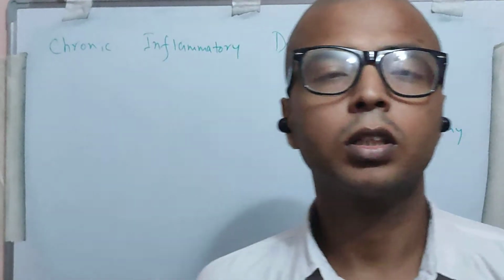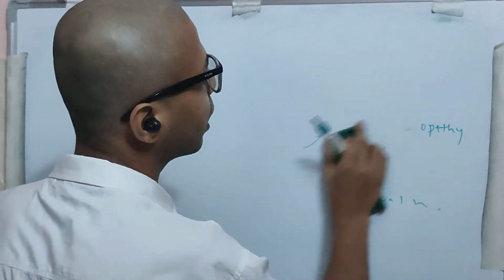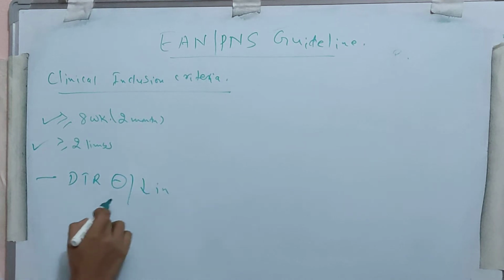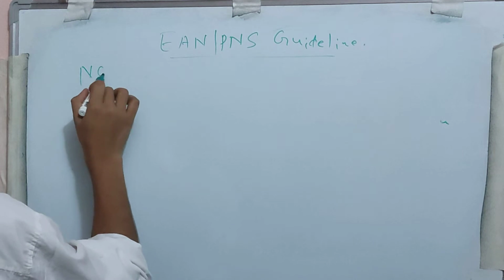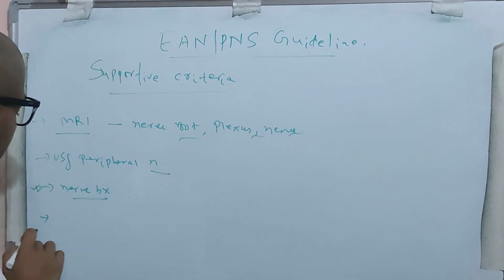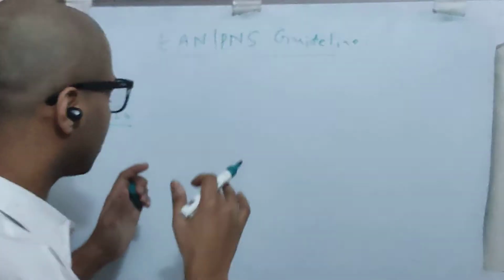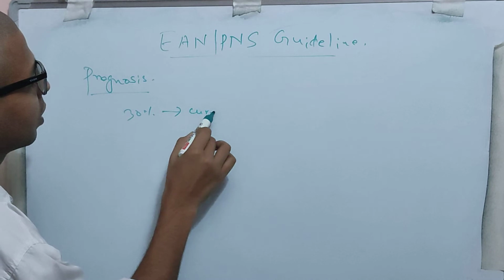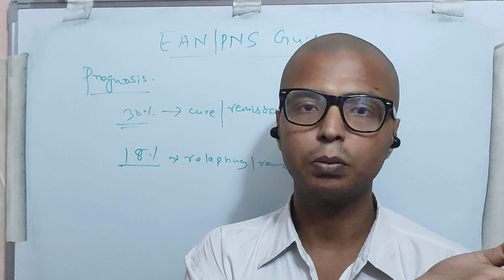chronic inflammatory demyelinating polyradiculoneuropathy (CIDP)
progressive course or relapsing -remitting course for at least 8 weeks; involvement of at least two nerves (two limbs)
pathogenesis: B cell and T cell mediated inflammation to nodal and paranodal proteins like neurofascin and contactin.
variant CIDP : Focal CIDP, multifocal CIDP, pure sensory, pure motor, mutifocal acquired demyelinating polyneuropahty, distal acquired demyelinating neuropathy
ENA/ PNS guideline for CIDP includes clinical inclusion criteria, clinical exclusion criteria, electrophysiological criteria and supportive criteria
treatment: IVIG (rapid response ), Plasma exchange, pulsed glucorticoids, immunosuppressant agents (mycophenolate, cyclosporine, cyclophosphamide)
Rituximab for variant CIDP
Prognosis: 30% goes into remission/ cure while 18% of patients have progressive/ relapsing remitting course (unstalbe active  disease)